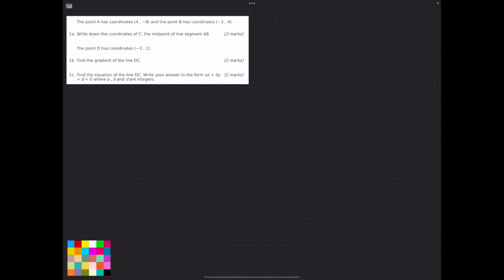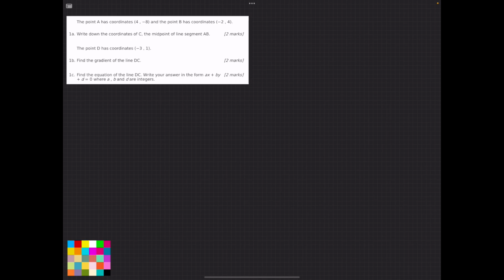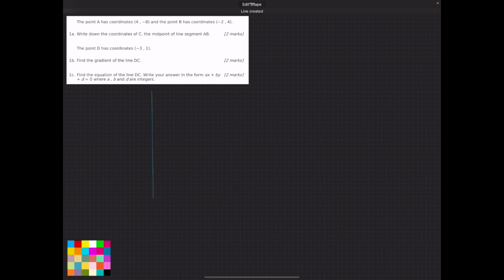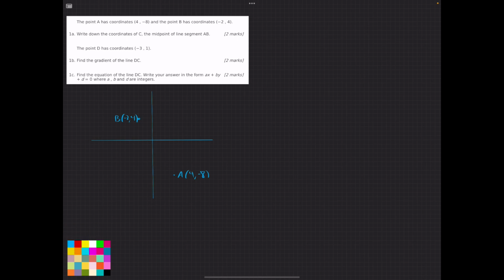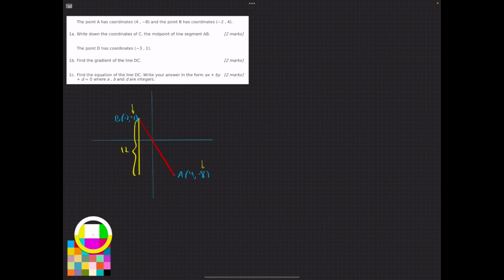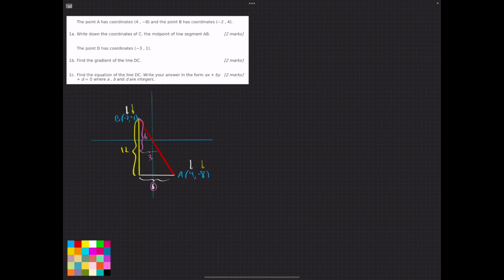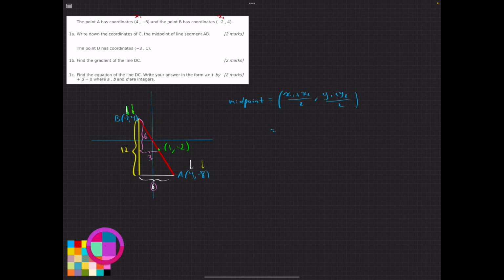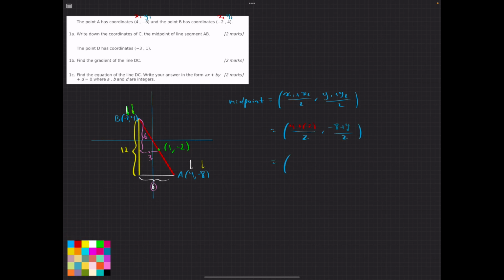1a - Slope of a Line